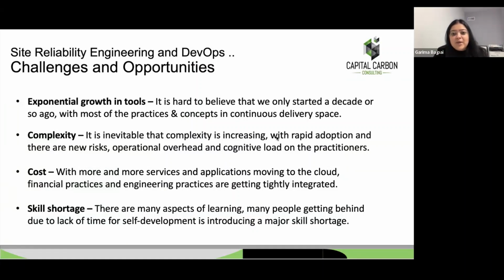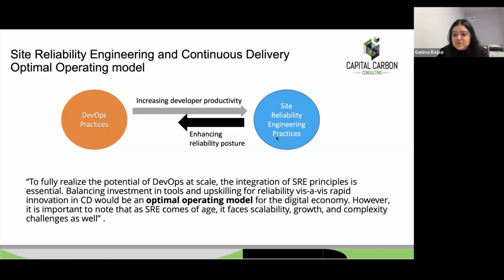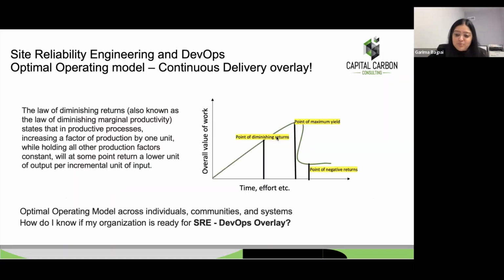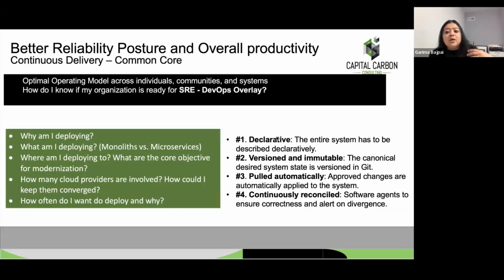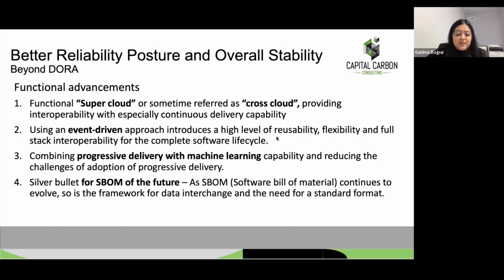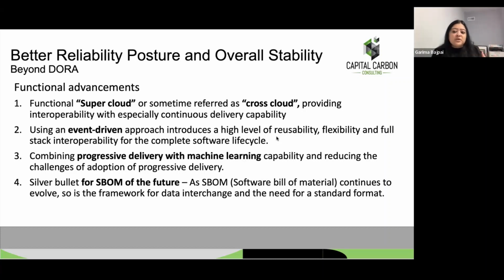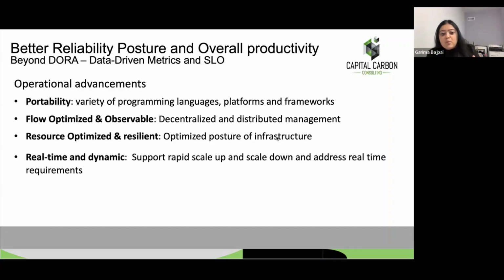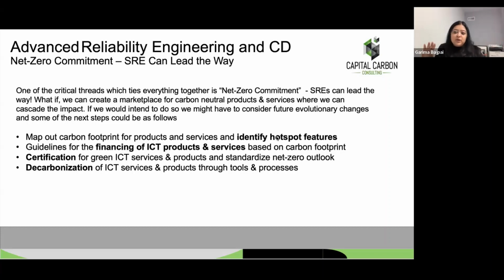DevOps - SRE overlay - Garima Bajpai